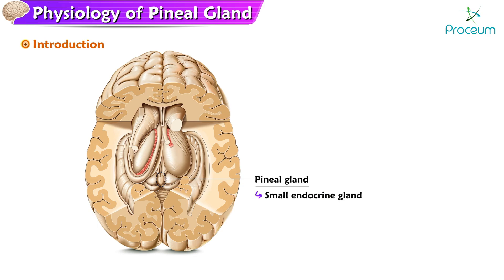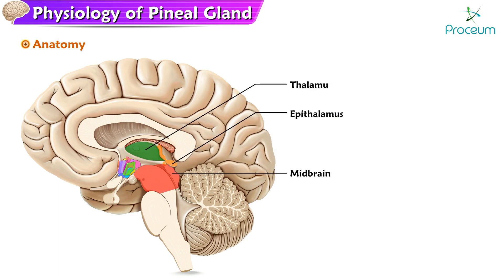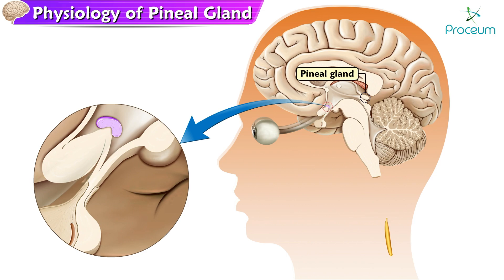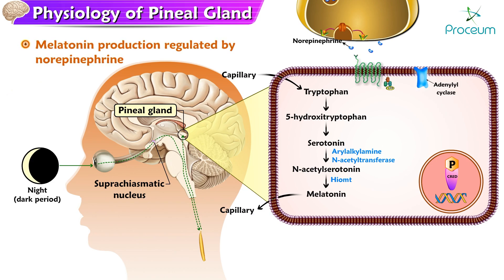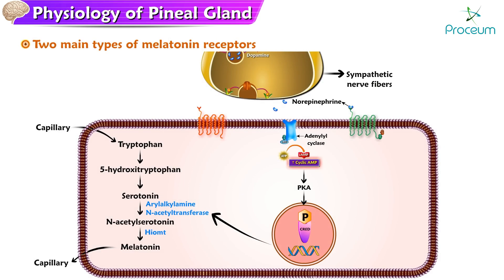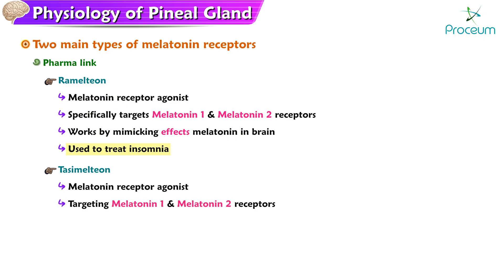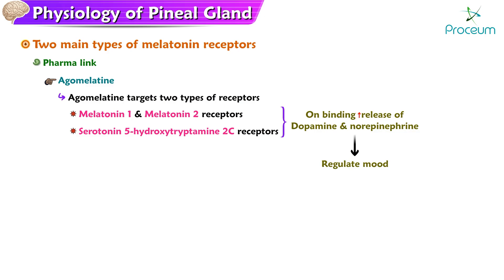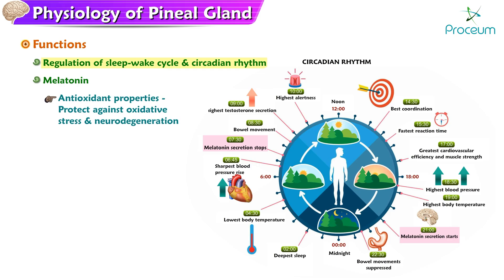Physiology of pineal gland Animation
Physiology of the Pineal Gland

Introduction:
The pineal gland is a small, pinecone-shaped endocrine gland located in the brain. It is often referred to as the "third eye" due to its role in regulating the sleep-wake cycle and producing the hormone melatonin. The pineal gland plays a crucial role in maintaining the body's circadian rhythm, which governs various physiological processes based on the day-night cycle.

Anatomy and Location:
The pineal gland is situated in the posterior part of the brain, attached to the roof of the third ventricle. It receives innervation from the sympathetic nervous system and receives visual input through the optic tracts. The gland is supplied with blood by the posterior cerebral artery, and its activity is controlled by the suprachiasmatic nucleus in the hypothalamus.

Melatonin Production:
The primary function of the pineal gland is to synthesize and secrete the hormone melatonin. Melatonin is derived from serotonin, a neurotransmitter, and is mainly produced during periods of darkness. The conversion of serotonin to melatonin is mediated by the enzyme N-acetyltransferase (NAT) and 5-hydroxyindole-O-methyltransferase (HIOMT).

Circadian Rhythm Regulation:
The pineal gland's melatonin production is regulated by the body's internal clock, known as the suprachiasmatic nucleus (SCN). The SCN receives light input from the retina and adjusts the pineal gland's activity based on the day-night cycle. During the day, the SCN inhibits melatonin synthesis, while at night, reduced light input stimulates the gland to secrete melatonin.

Sleep-Wake Cycle:
Melatonin plays a vital role in regulating the sleep-wake cycle, also known as the circadian sleep-wake rhythm. As darkness falls, melatonin levels rise, promoting sleepiness and initiating the onset of sleep. Conversely, in the morning, when light exposure increases, melatonin secretion decreases, contributing to wakefulness and alertness.

Seasonal Variations:
In addition to the daily sleep-wake cycle, the pineal gland's melatonin production also influences seasonal variations in certain animals. In some species, melatonin secretion increases during the winter months, leading to changes in behavior and physiological adaptations to cold weather and reduced daylight.

Role in Reproduction:
Melatonin may also influence reproductive function by affecting the release of gonadotropin-releasing hormone (GnRH) from the hypothalamus. The pineal gland's melatonin secretion may play a role in the regulation of reproductive cycles and the timing of sexual maturity in certain animals.

Impact of Light Exposure:
The pineal gland is sensitive to light exposure, and artificial light during the night can suppress melatonin production. This disruption of the sleep-wake cycle and melatonin secretion can lead to sleep disturbances and circadian rhythm disorders, such as jet lag and shift work sleep disorder.

In conclusion, the pineal gland is a critical endocrine organ that regulates the sleep-wake cycle and produces the hormone melatonin. Its activity is tightly controlled by the body's internal clock and light exposure, influencing various physiological processes. Understanding the physiology of the pineal gland is essential for comprehending sleep disorders, circadian rhythm disruptions, and potential therapeutic interventions to restore normal sleep patterns.